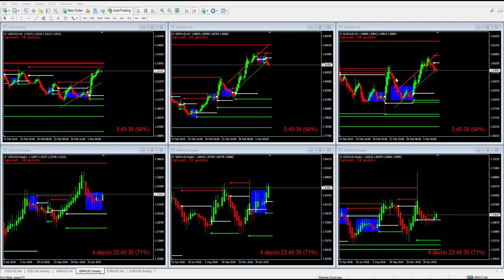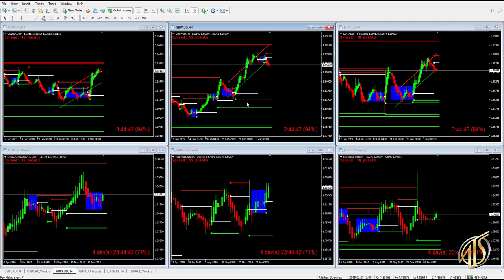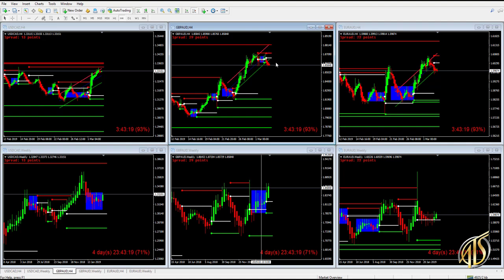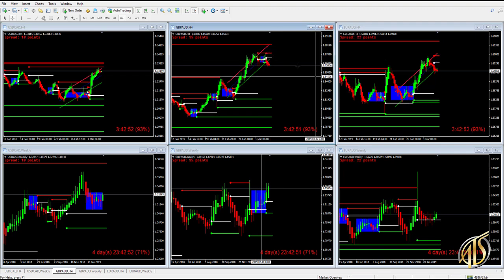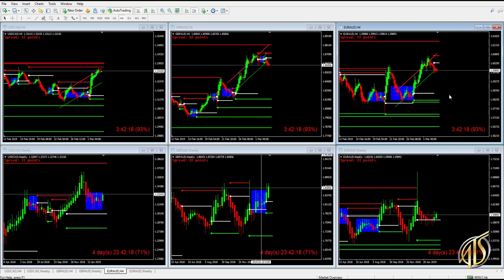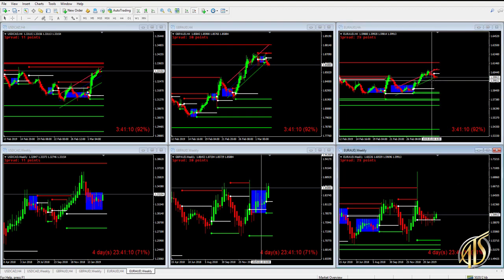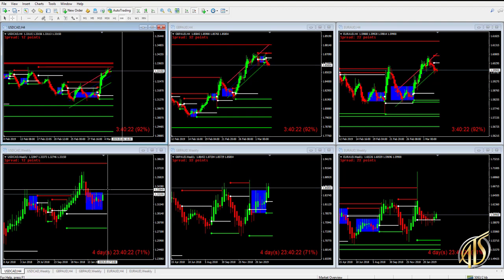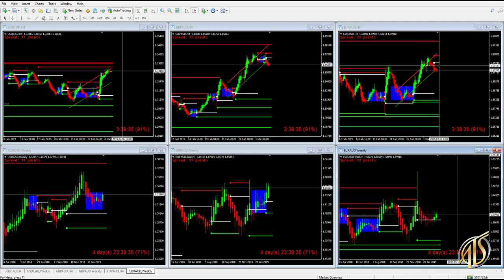EUR/AUD Is In The Kill Zone! Weekly Analysis 3-4-19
GBP/AUD and EUR/AUD looking like they could be setting up for huge moves this week! Check out this weeks Forex analysis video for all of the details.

In this weekly video series, it is our goal to show you the hottest FX pairs to trade throughout the next trading week according to ATS chart analysis.

Please check out the link below to preview which FX pairs we predict will be BIG movers this next week.

If you are not yet an ATS subscriber please to learn more.